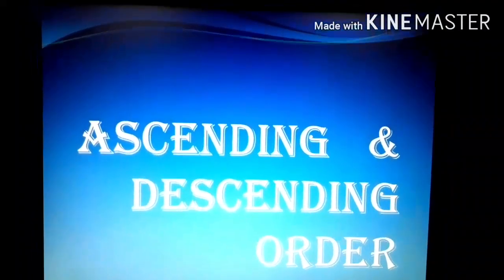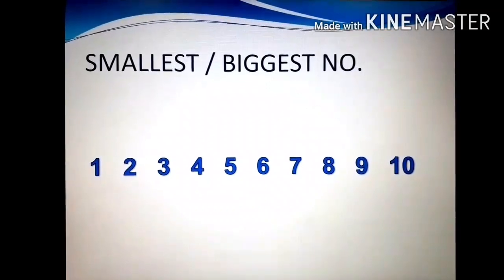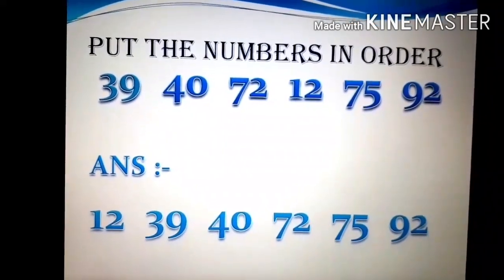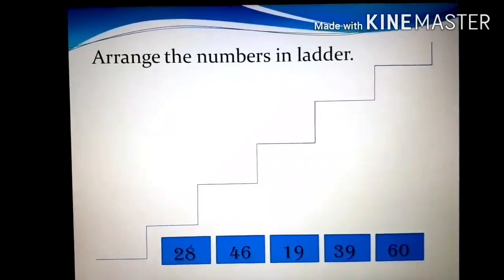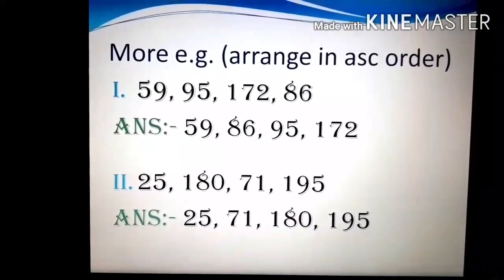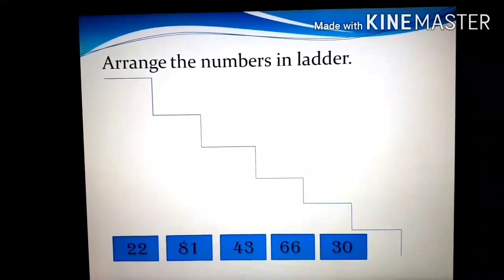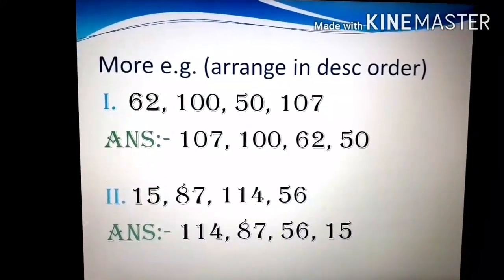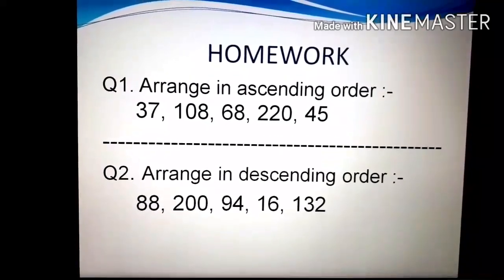Ushma Parmar Class- 2 Subject- Maths Topic - Ascending & Descending order